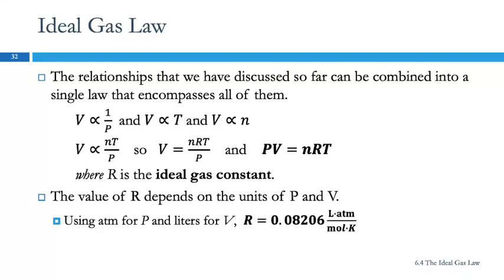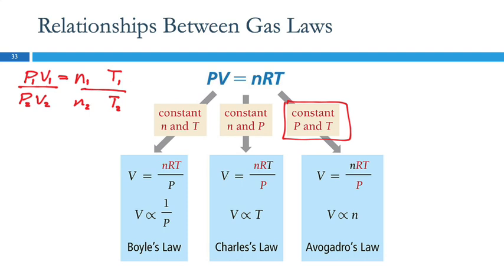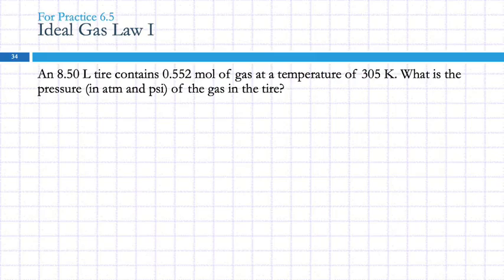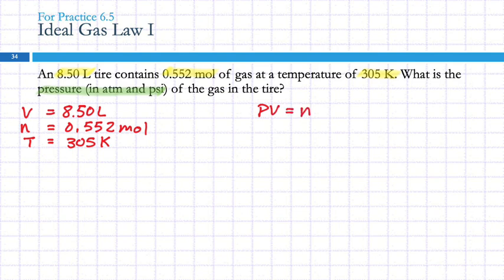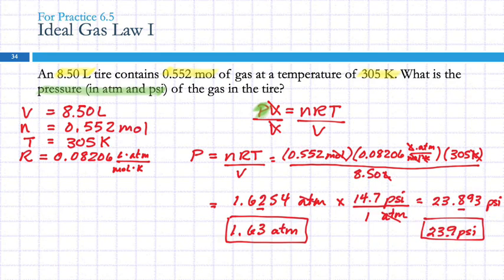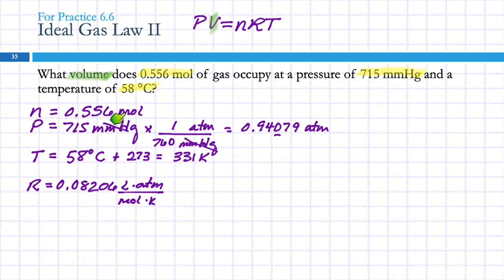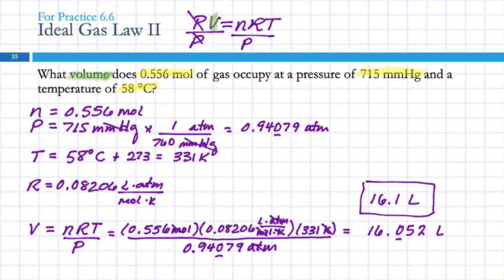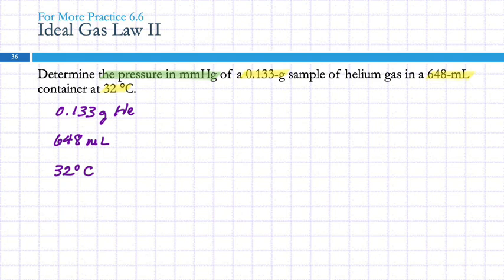6.4 The Ideal Gas Law